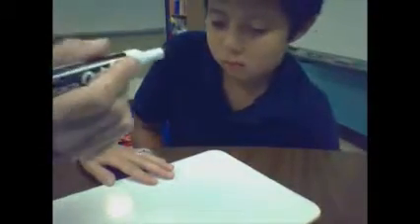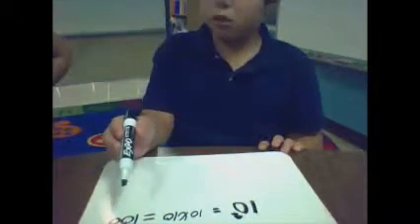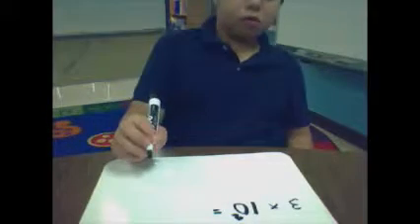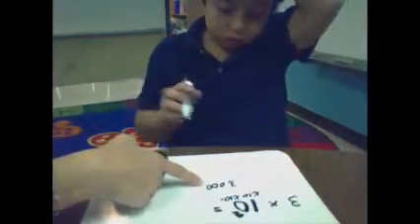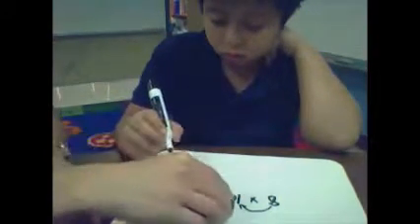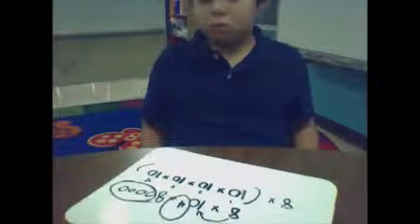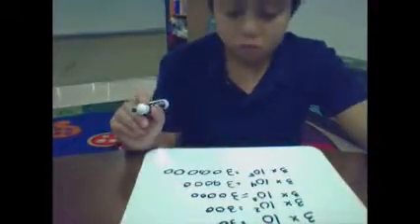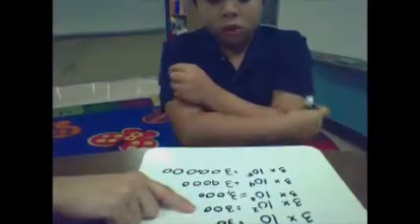TEL 500 Tutoring Session 3